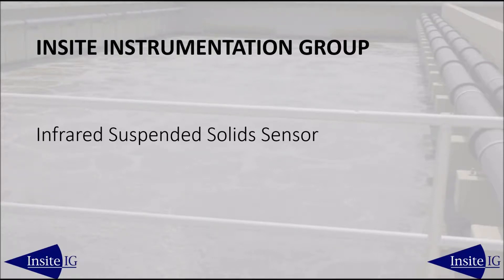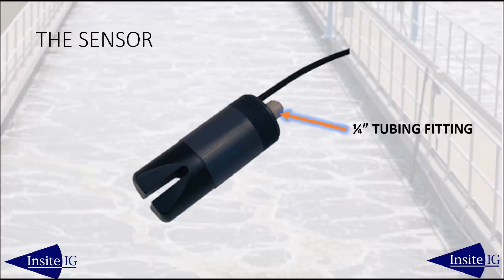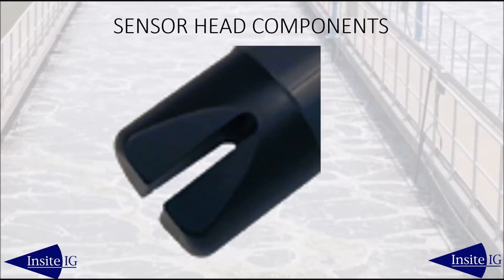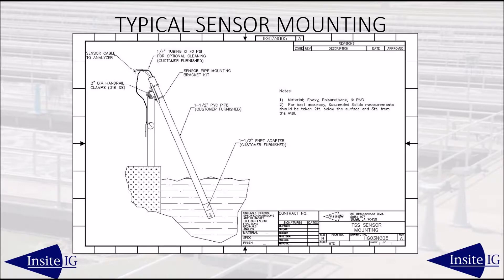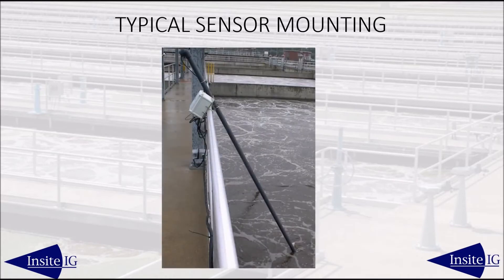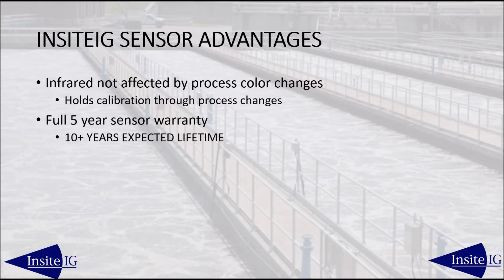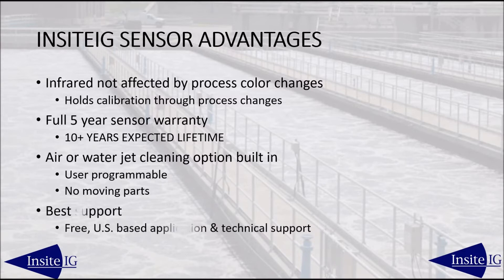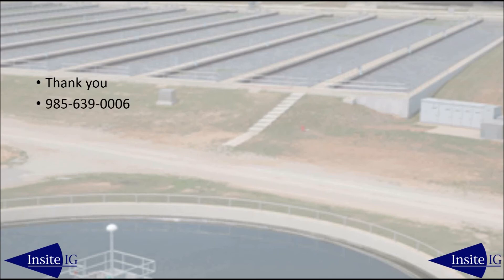SS Sensor Tour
Tour explaining all parts of the InsiteIG Suspended Solids Sensor.